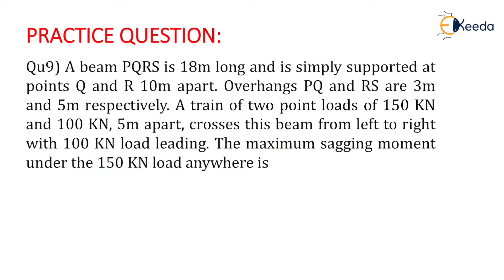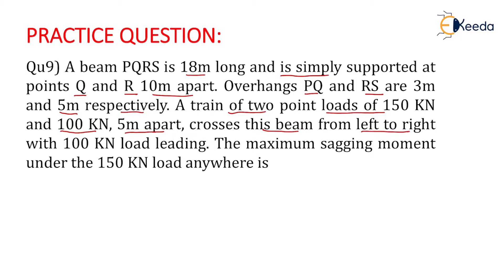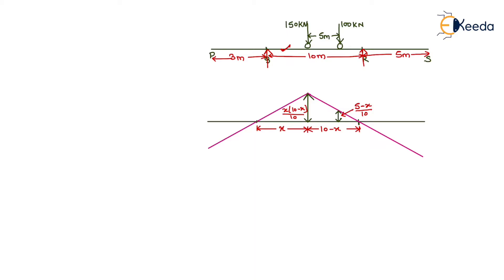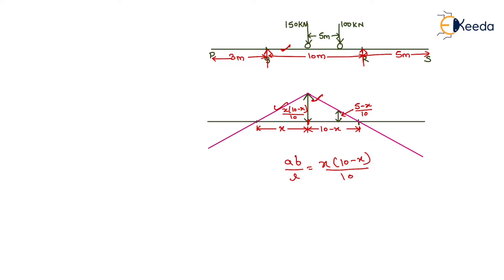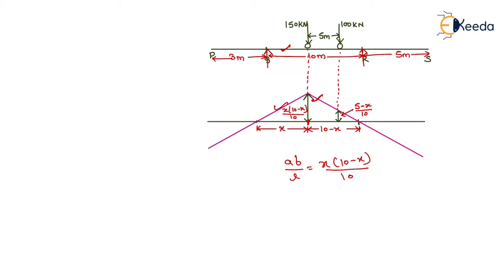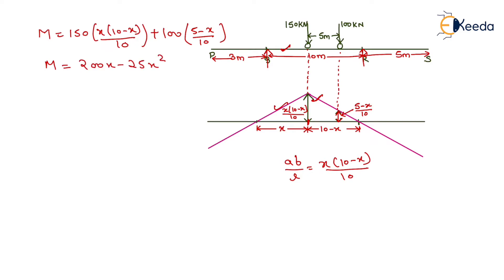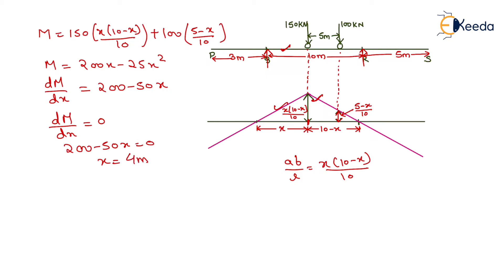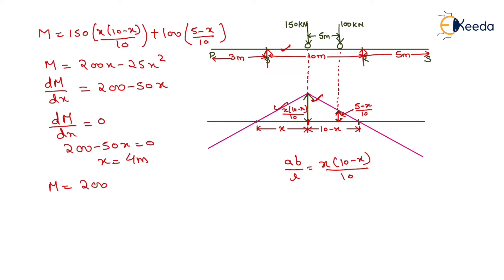Previous Year Gate Question 9 - Previous Year Gate Question - GATE Structural Analysis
Subject - GATE Structural Analysis

Video Name - Previous Year Gate Question 9

Chapter - Previous Year Gate Question

Watch the video lecture on Topic Previous Year Gate Question 9 of Subject GATE Structural Analysis by Professor Prof. Mukesh Rai. Watch the Complete lecture on Engineering Academics with Ekeeda.

Happy Learning.